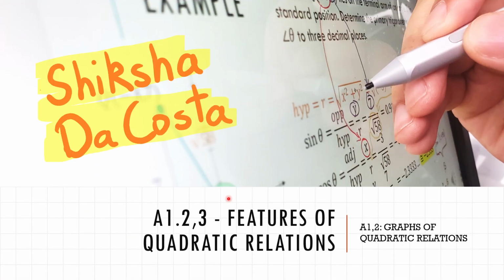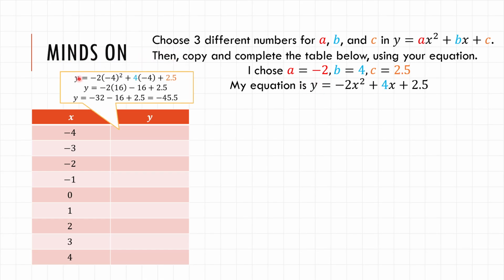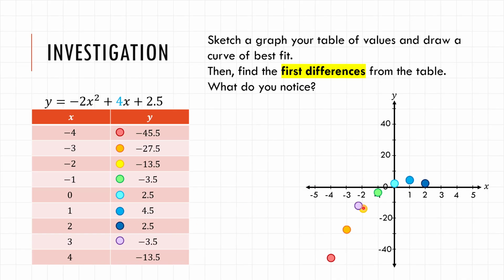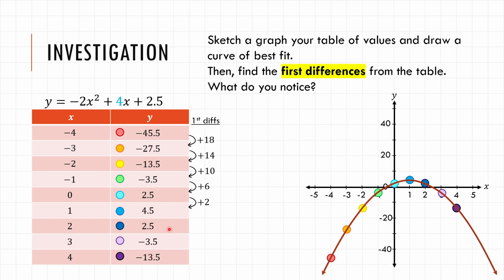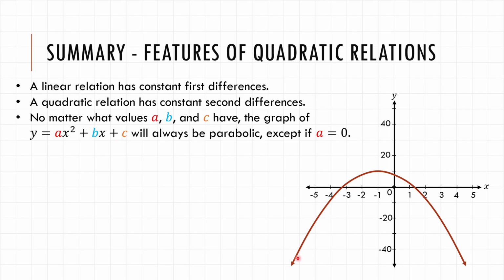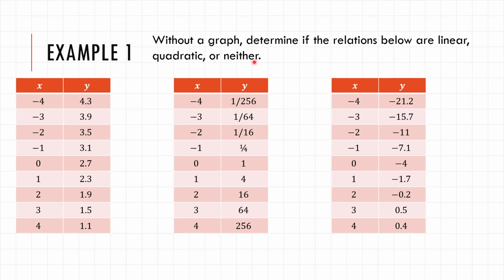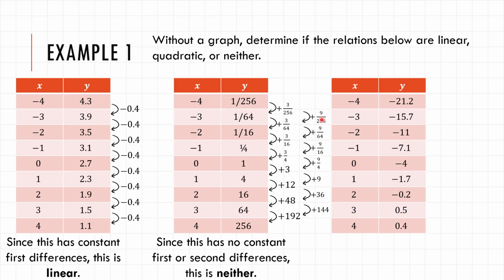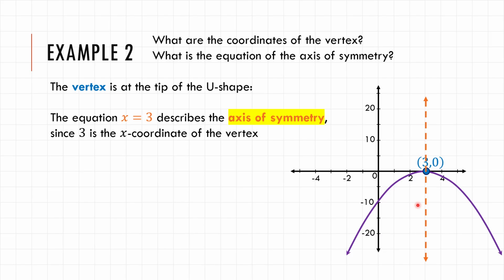A1.2,3 - Features of Quadratic Relations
In this video, you will determine, through investigation with and without the use of technology, that a quadratic relation of the form 𝑦=𝑎𝑥^2+𝑏𝑥+𝑐, (𝑎≠0) can be graphically represented as a parabola, and that the table of values yields a constant second difference. You will also identify the key features of a graph of a parabola, and use the appropriate terminology to describe them.